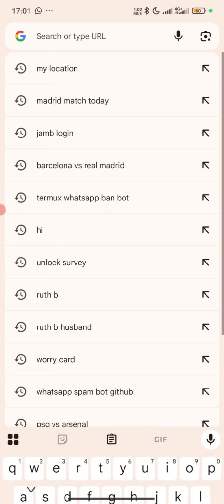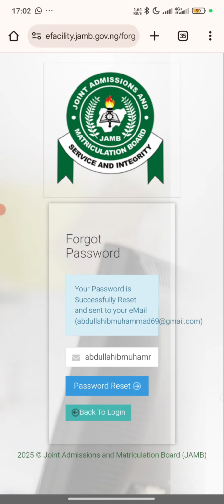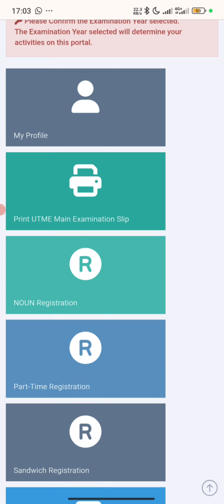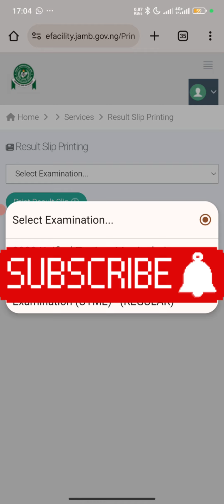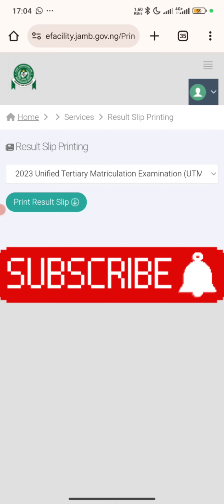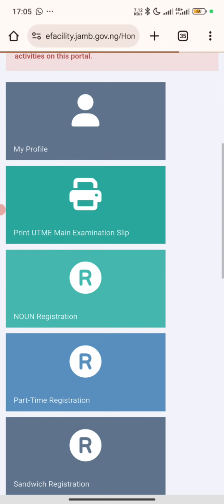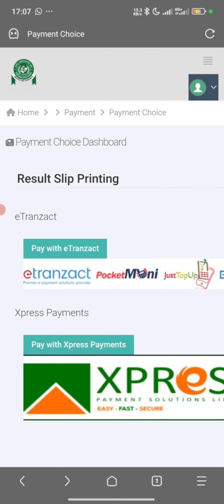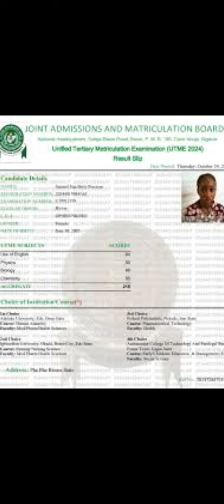How to Check Your JAMB Result Portal 2025 Online Using Phone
In this video, I’ll show you how to check your JAMB 2025 result using your smartphone.
Whether you're checking with a browser or through SMS, this guide is simple and direct.

✅ What’s Covered:

How to check JAMB result online

JAMB official website step-by-step

SMS method (for those without internet)